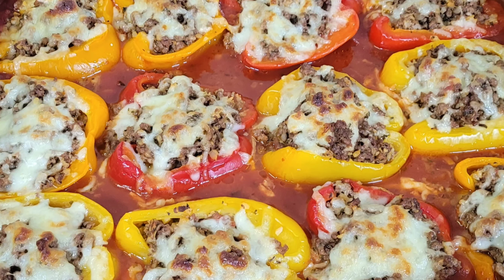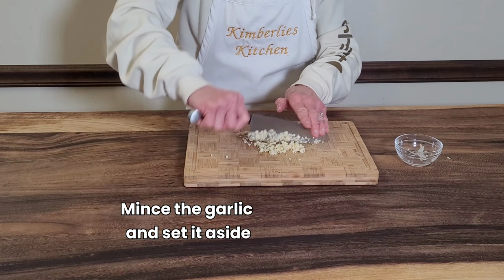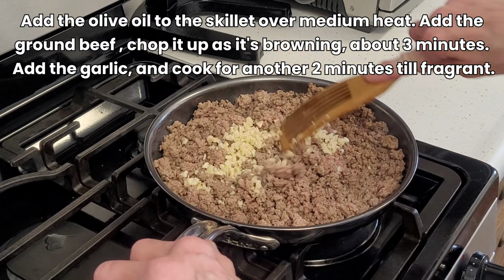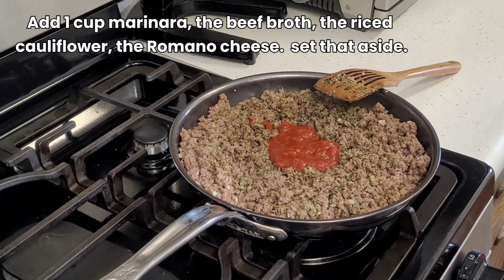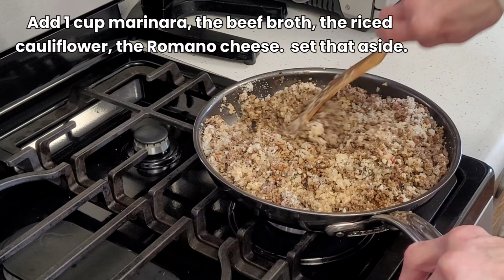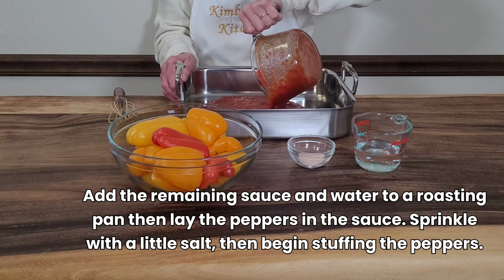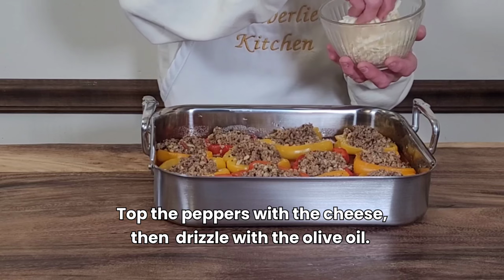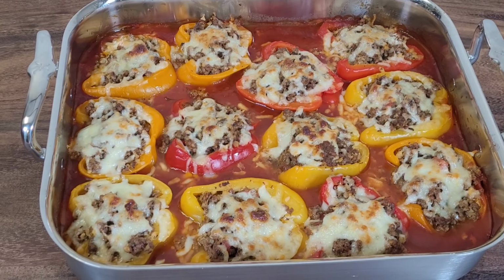Best Italian Stuffed Peppers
Indulge in the best Italian stuffed peppers, I'll show you how with my easy recipe! These peppers are filled with a delicious mixture of ground beef, cauliflower rice, and Italian seasonings for a flavorful and satisfying meal. Perfect for a weeknight dinner or special occasion.

I'll leave links below of the products I'm using in this video

Ingredients
6 large bell peppers - cut in half and seeds removed
1/4 cup olive oil - divided
1 1/2 pounds  ground chuck
2 cups cauliflower rice
8 cloves garlic - minced
1 cup beef stock
1 cup Pecorino Romano - grated
2 tbsp dried parsley
2 tbsp dried basil
2 tbsp dried oregano
4 cups  marinara sauce - divided
3/4 cup  water
1 cup mozzarella - shredded
2 1/2 tsp Himalayan sea salt divided, plus more to taste

Step1
After cutting the peppers in half, and removing the seeds bring a large pot of
water to a boil, add the peppers and par boil them for 8 to 10 minutes.

Step 2
Mince the garlic and set it aside.

Step 3
Add the olive oil to a skillet over medium heat then add the ground beef,
chop it up as it's browning, about 3 minutes. Add the garlic and cook for another
2 minutes till fragrant.

Step 4
Turn down the heat and add the salt oregano, basil, and parsley, mix that all together.

Step 5
Drain the peppers and let them cool.

Step 6
Add 1 cup of the marinara sauce, the beef broth, cauliflower rice, the Romano cheese
mix that all together and set it aside.

Step 7
Add the remaining marinara sauce and the water to a roasting pan and mix, lay the
peppers in the sauce. Sprinkle the peppers with a little salt and begin filling them.
Then top them with the cheese, and drizzle with the olive oil.

Stap 8
Cover the peppers with parchment paper then cover the pan with foil, the parchment
paper will prevent the foil from sticking to the cheese, Then bake for 25 minutes on 375
degrees, uncover and bake for 15 more minutes.

Anchor Hocking 4 Piece Glass Mixing Bowls Set – Durable, Microwave, Oven, and Dishwasher Safe – Perfect for Prep, Mixing, Serving, and Storage – Made in USA

Extra Large Bamboo Cutting Boards, (Set of 3) Chopping Boards with Juice Groove Bamboo Wood Cutting Board

HENCKELS Premium Quality 15-Piece Knife Set with Block, Razor-Sharp, German Engineered

Lawei Set of 12 Small Glass Dipping Bowls, 3.5 inch Mini Prep Bowls Serving Bowls Glass Ingredient Bowl for Kitchen Prep, Dessert, Dips, Candy Dishes, Meal Prep Bowls, Dishwasher Safe

KitchenAid Gourmet Multi Sided Meat Tenderizer for Pounding Meats, Nuts, Shellfish, ect, Hang Hole for Easy Storage, Hand Wash, One Size, Black

Kitchen Utensil Set with Holder,Kitchen Wooden Utensils for Cooking, Wood Utensil Natural Teak

Hestan - NanoBond Collection - Titanium Stainless Steel 11-Inch Frying Pan - Toxin, PFAS, & Chemical Free Clean Cookware, Induction Cooktop Compatible & 11" Stainless Steel Lid

Hestan - Stainless Steel Classic Roaster with Rack, Induction Cooktop Compatible